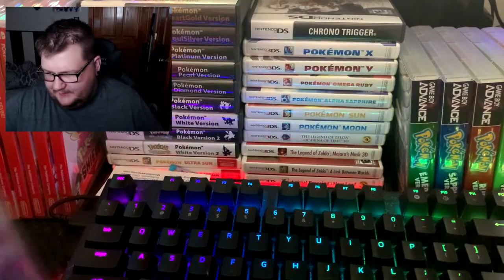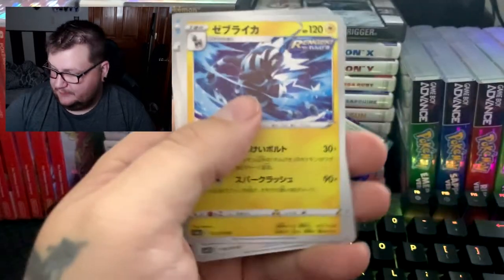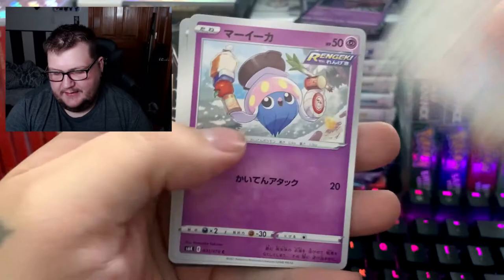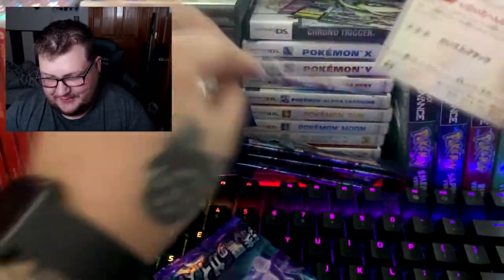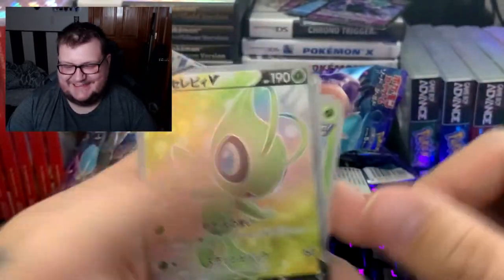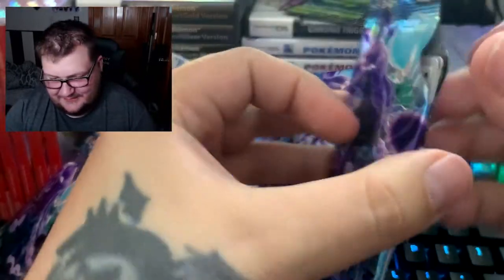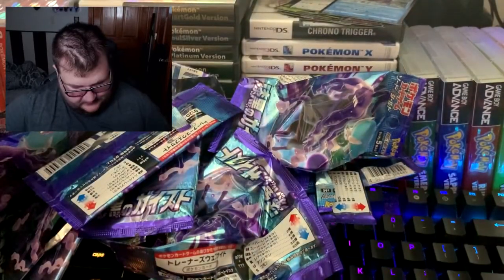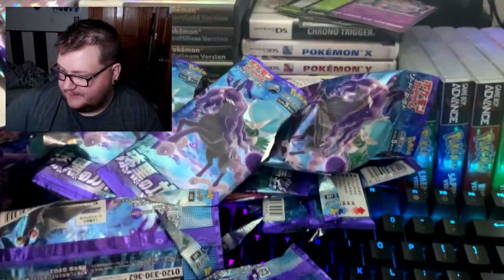Pokemon - Jet Black Poltergeist Unboxing